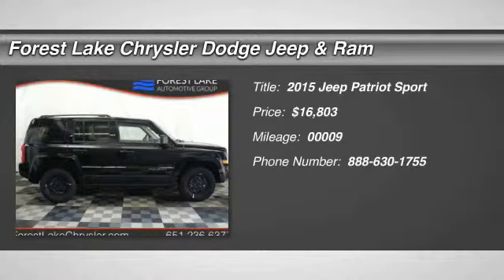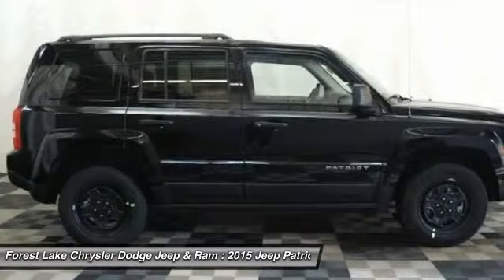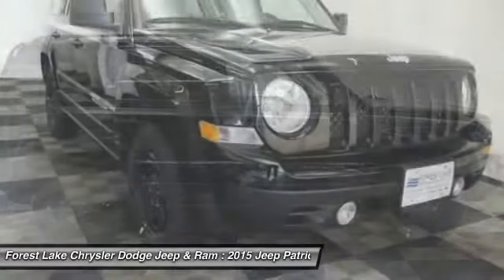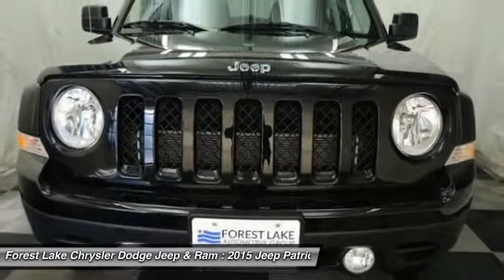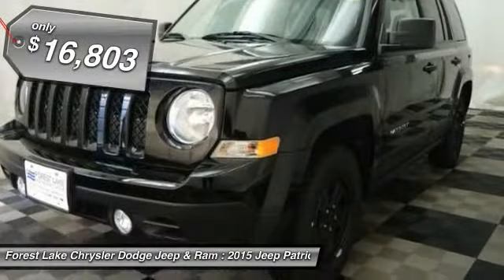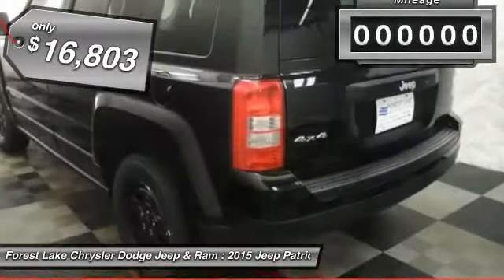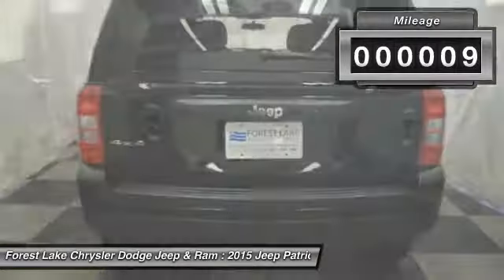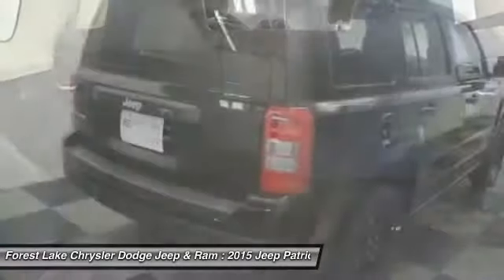2015 Jeep Patriot Sport Forest Lake MN J15223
2015 Jeep Patriot Sport

Air Conditioning, Front fog lights, Radio: Uconnect 130 AM/FM/CD/MP3, and Wheels: 16 x 6.5 Black Steel. 4WD! Stick shift! brbrYou won't find a better SUV than this charming 2015 Jeep Patriot. This Patriot's engine never skips a beat. It's nice being able to slip that key into the ignition and not having to cross your fingers every time. brbrLIFETIME WARRANTY INCLUDED!* Forest Lake Chrysler Dodge Jeep  Ram is proud to serve Northern Minnesota, Northwest Wisconsin, and the Twin Cities metro area. We are here to assist you in obtaining a new Chrysler, Dodge, Jeep or Ram that suits your needs and lifestyle. Call to find out how we can get you in the right vehicle today.All internet prices include $500 Forest Lake Chrysler Trade-in Bonus (must trade in a 2006 or newer model with fewer than 120,000 miles to qualify) and $500 Forest Lake Chrysler Finance Bonus (must finance with Forest Lake Chrysler). Some prices include Chrysler Capital Finance Cash (must finance with Chrysler Capital) . 0% or other sub-vented rate financing is in lieu of rebates and Forest Lake Chrysler Finance Bonus.Prices may include Chrysler Loyalty Rebate. (You must own a Chrysler, Jeep, Dodge, or Ram, no need to trade.) Please see Dealer for details. Additional discounts will be subtracted from our everday internet price.You may qualify for more incentives! See dealer for details.*Vehicles used for Snow Plowing or Commercial use are excluded, Price includes: $1,500 - DE Retail Consumer Cash 74C*1. Exp. 05/04, $500 - Denver Chrysler Capital 2015 Bonus Cash DECF5. Exp. 05/04, $750 - Denver Chrysler Capital Month-end Bonus Cash DECFY. Exp. 05/04